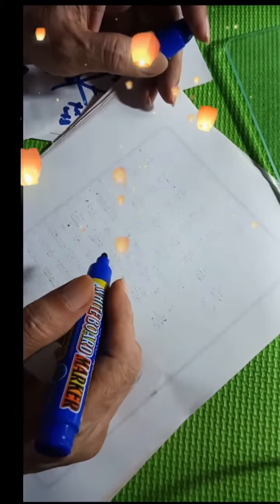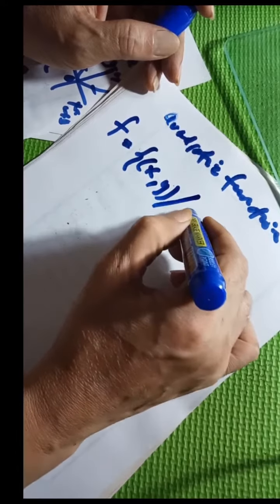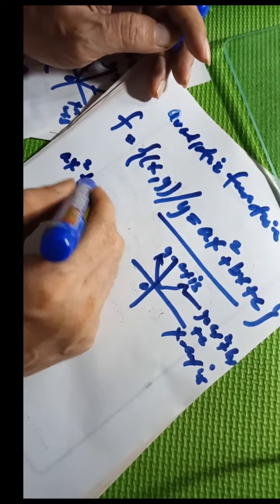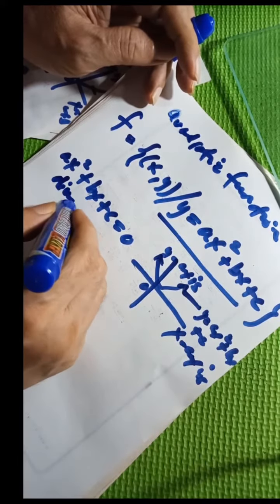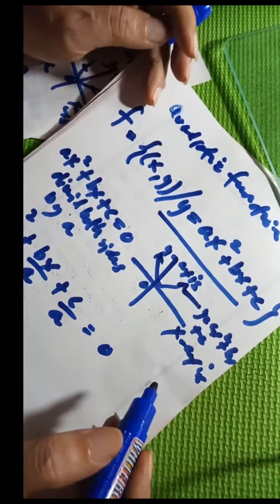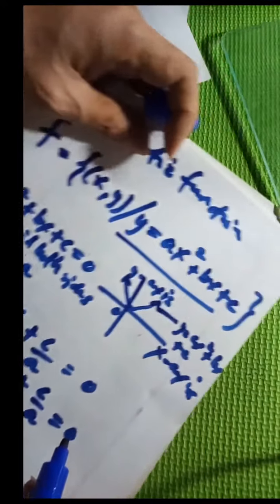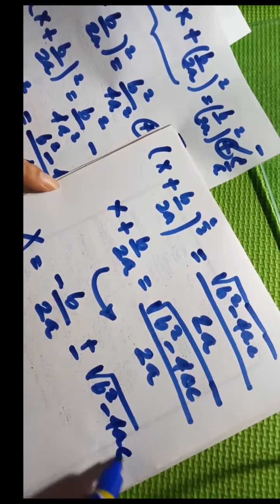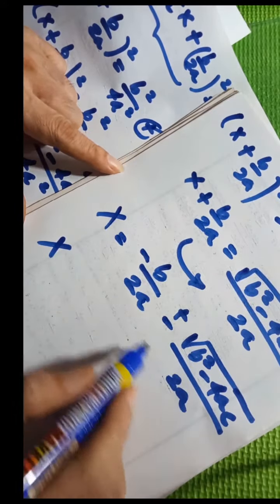My version on how to derive Quadratic Formula from the quadratic function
This video is for all people who are encountering problem on what is Quadratic Formula and where it came from. This will also give you an idea of its form and perhaps in the future on how to use it using the version of Bro. Luisito Claudio.
God bless you and all of us. 🙏